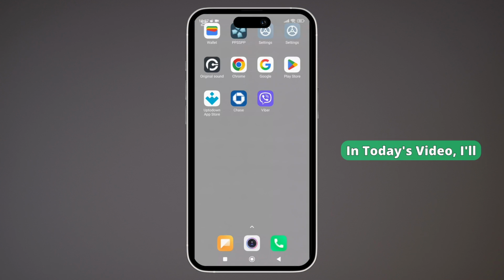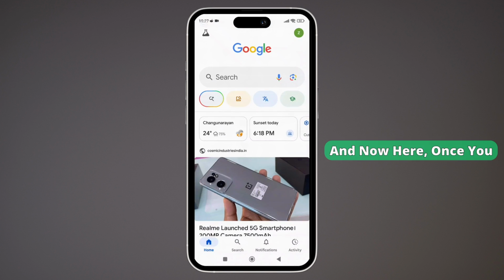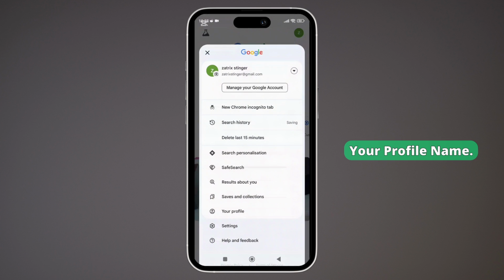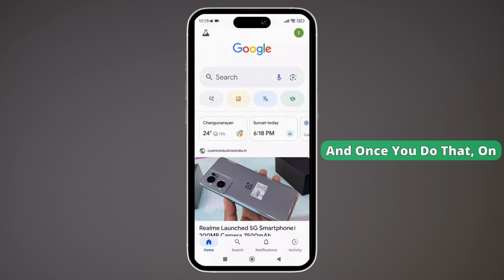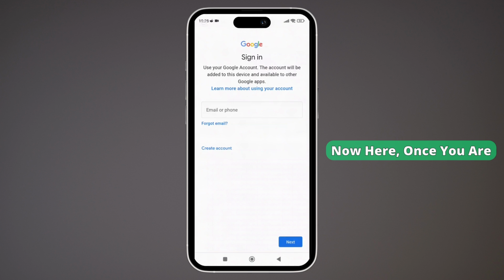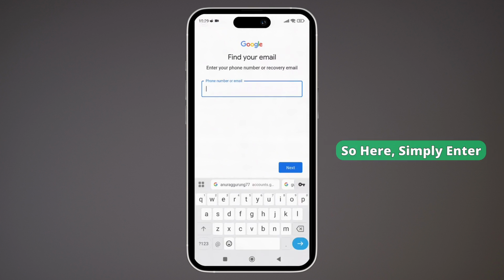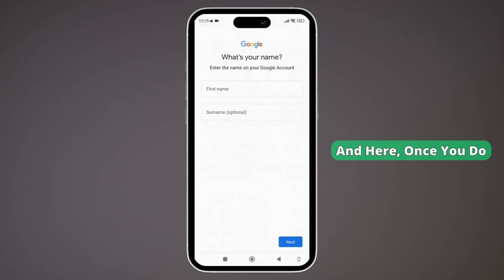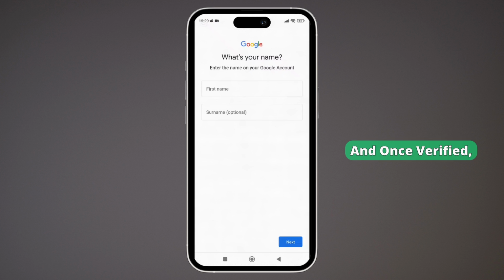How To Find a Gmail Account By Phone Number?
Forgot your Gmail address or trying to recover an old account? 📱📧 This step-by-step 2025 guide will show you how to find a Gmail account using your phone number quickly and safely.

What You’ll Learn in This Video:
✅ How to use your phone number to recover a Gmail account
✅ How to reset your password once you’ve found your Gmail account
✅ Extra tips to keep your Google account secure in 2025

Whether you lost access to your Gmail, forgot your login details, or just need to recover your email, this tutorial will help you regain access to your Google account in minutes.

📌 Chapters:
⏱ 0:00 - Introduction
⏱ 0:10 - How To Find Gmail Account By Phone Number (Step by Step)